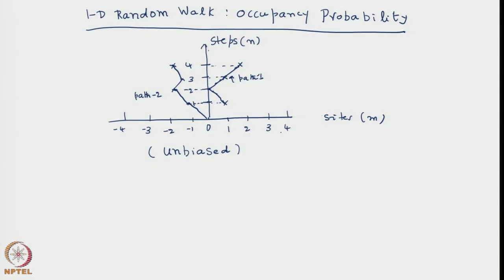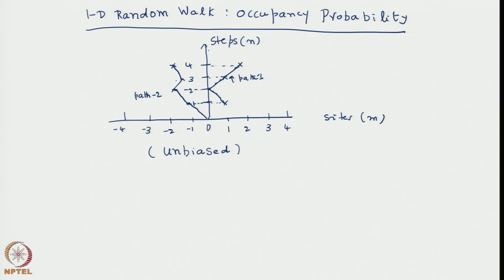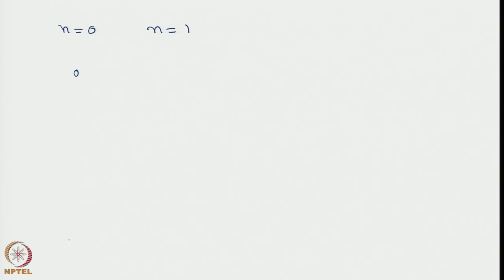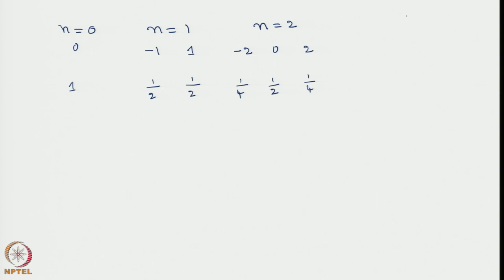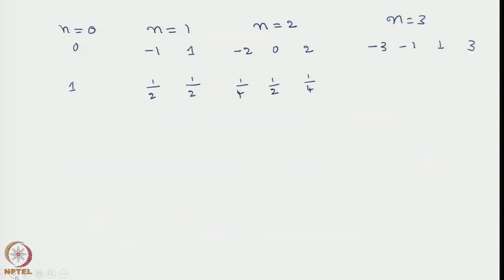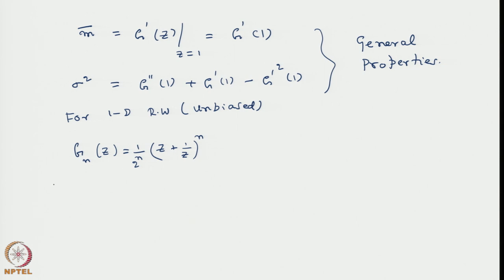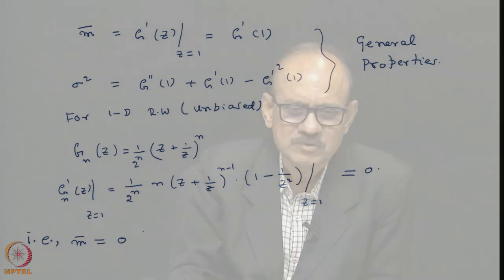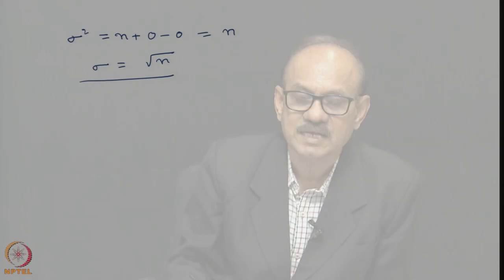Week 5: Lecture 19: Properties of the solution for 1-D unbiased RW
Properties of the solution for 1-D unbiased RW